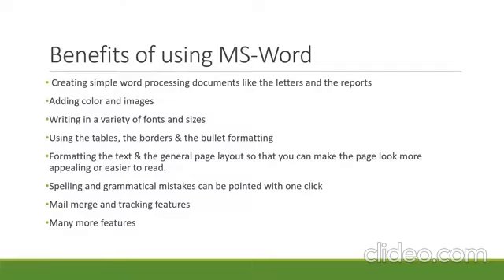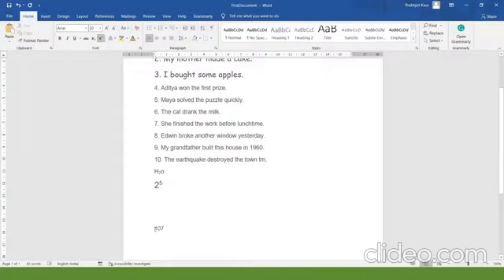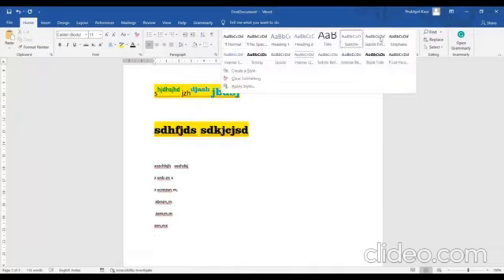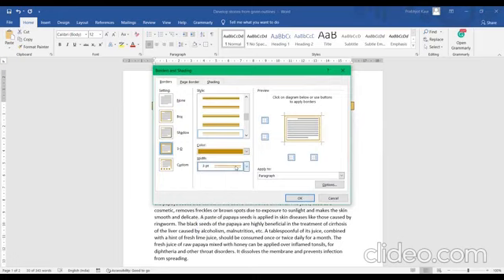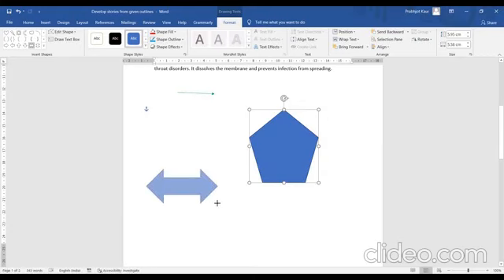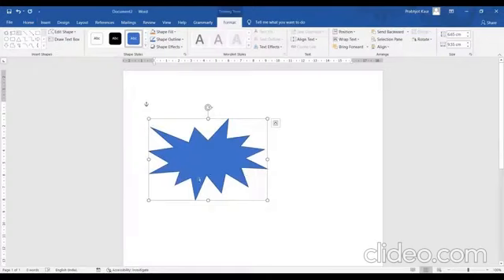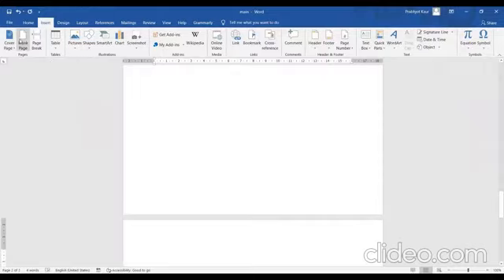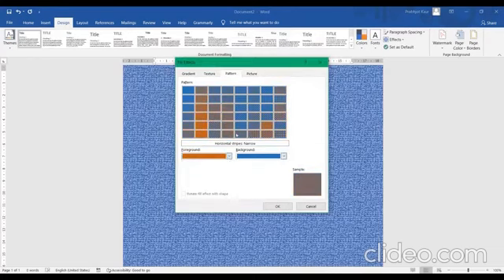MS Word Basic to Advanced Full Course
Watch a free compilation of our 3 hour basic to advance word course!